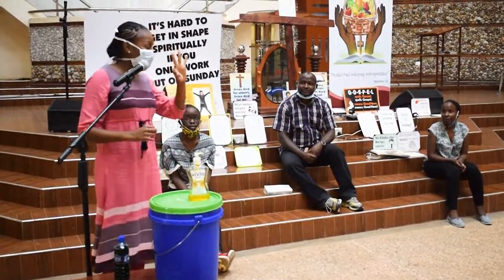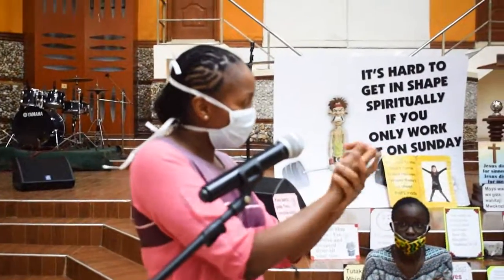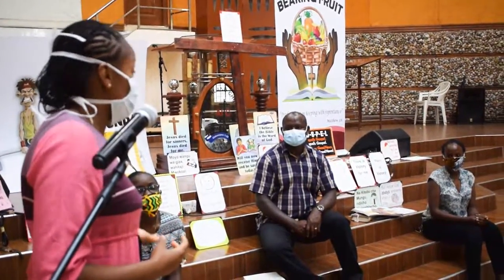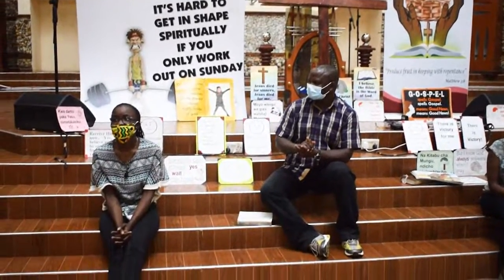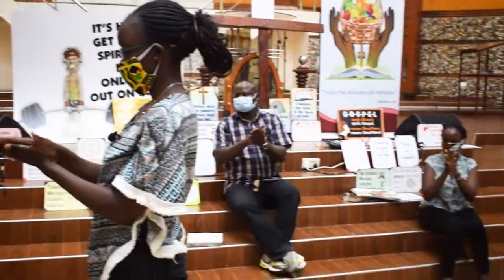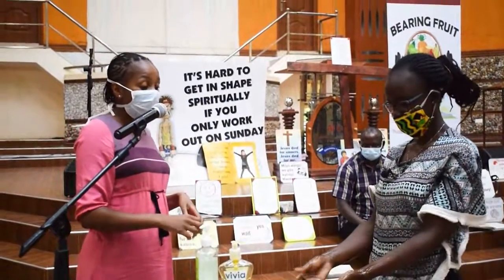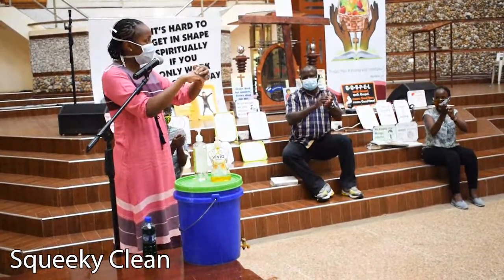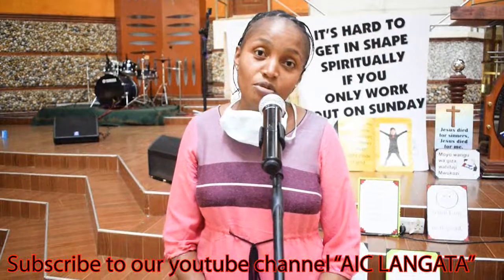how to wear a mask and wash hands for kids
this is a sunday school video to educate kids on proper hygiene during this corona pandemic